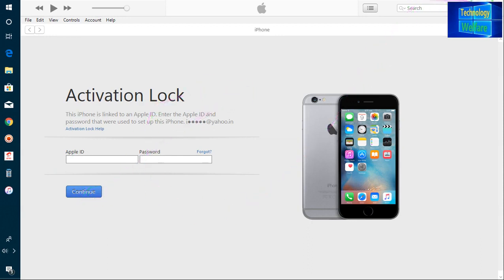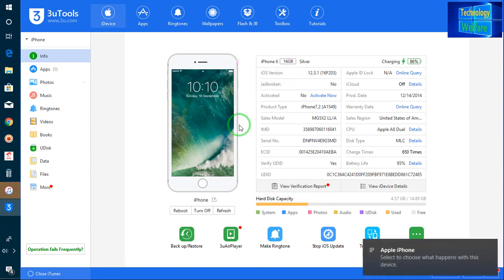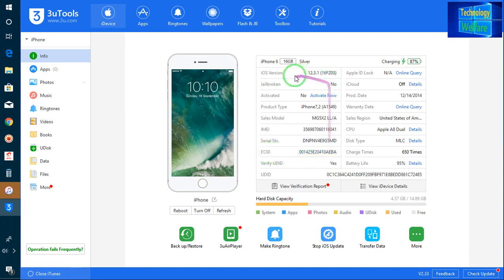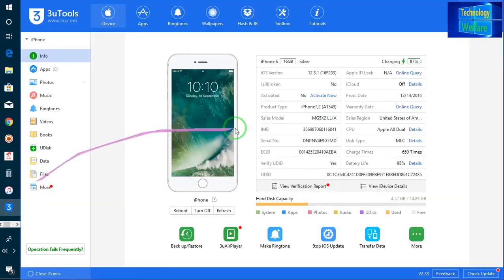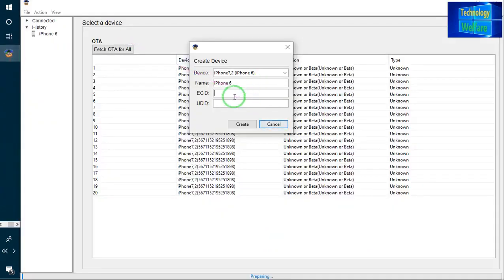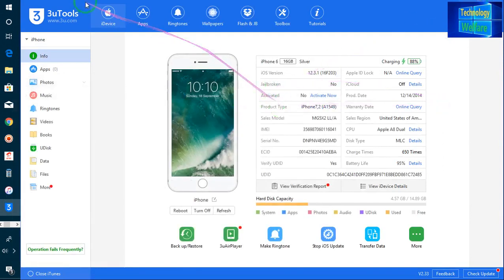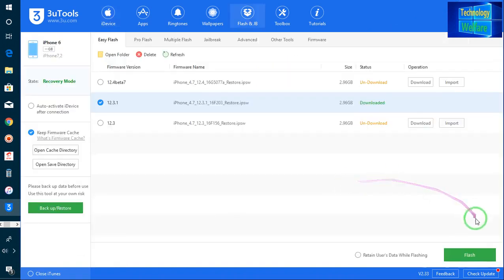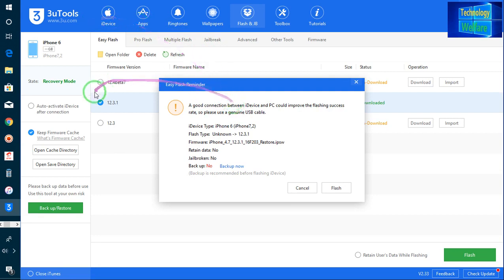IOS Device - Best way to remove icloud activation lock of any apple device|Live tested on iPhone 6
iPhone -Best way to remove icloud activation lock of any apple device | Live tested on iPhone 6
Now included in macOS Mojave.
The latest version of iTunes now comes installed with macOS Mojave. Upgrade today to get your favourite music, movies and podcasts. iTunes is also where you can join Apple Music and stream — or download and play offline — over 50 million songs, ad‑free.

n/itunes/download/
3uTools can manage files, download apps/wallpapers/ringtones, flash, jailbreak…
An All-in-One Tool for iOS Devi
ces
u.com/
iTools For Windows And Mac
The Best iPhone Transfer Software
itools
TinyUmbrella is one of the most powerful tools we have at our disposal. It was a tool that we once used for downgrading iOS firmware to an earlier version, mainly for the purpose of installing a jailbreak.